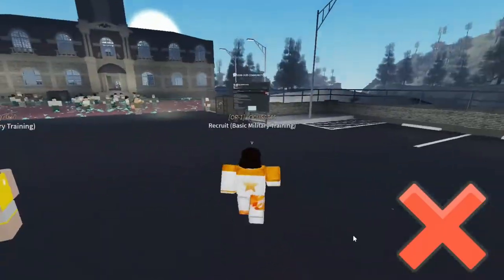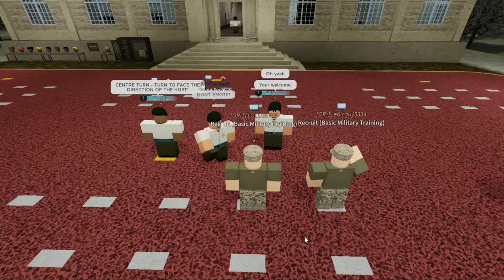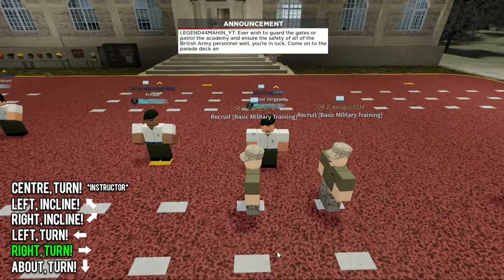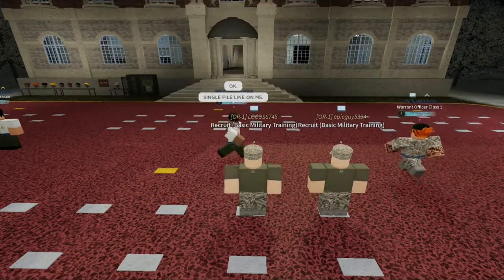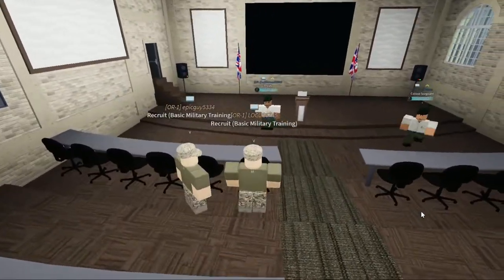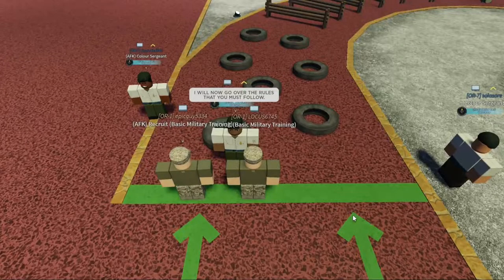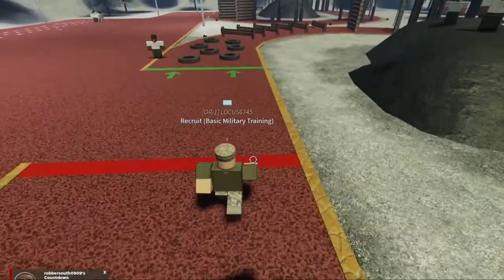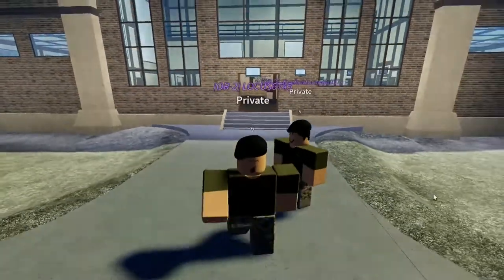How to pass Basic Military Training - ROBLOX British Army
I'll teach you how to EASILY pass the Basic Military Training (BMT), and become a Private in Sharkuses British Army!

Credit 'ihadeo' for thumbnail picture

𝐀𝐁𝐎𝐔𝐓 𝐑𝐄𝐕𝐎𝐋𝐕𝐈𝐍𝐆𝐃𝐎𝐑𝐊...
I started making youtube videos at the beginning of 2020. Still in high school, i'm focusing more on studies (hence the name Dork) and youtube is just a side thing.